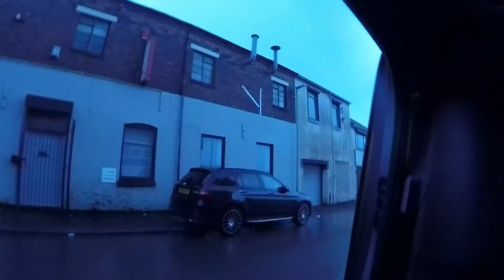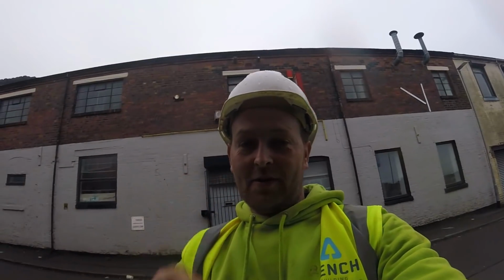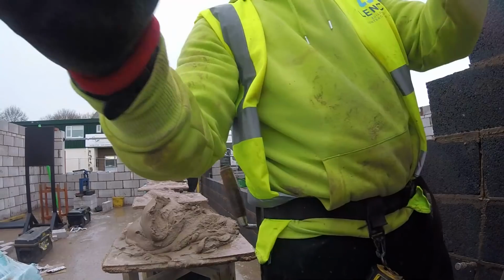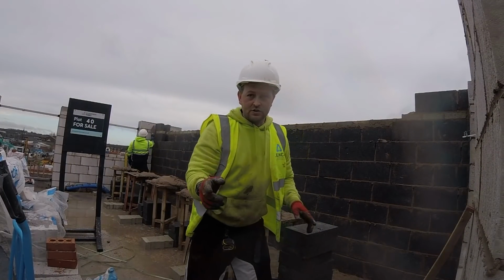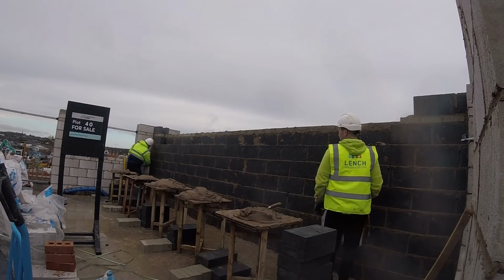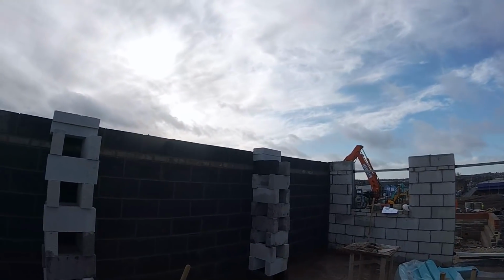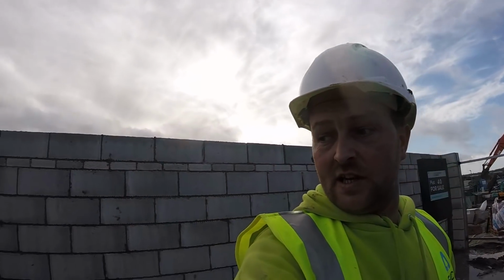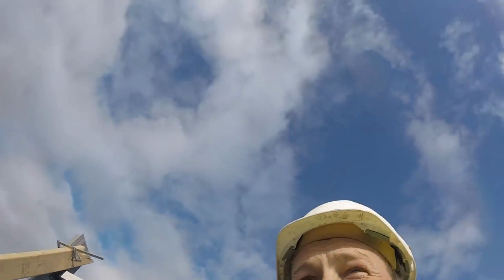Torrential Rain! Kiln Gate - Week 1 - Day 4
Moving on from plots 39 & 40 1st lift to plot 38 & 37. Also a pair.